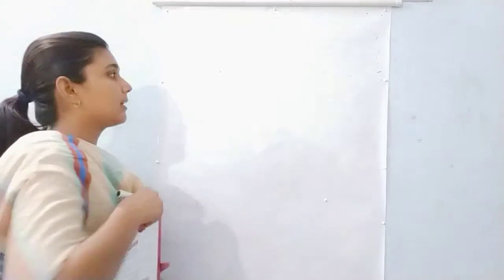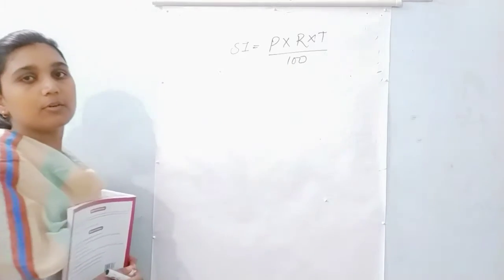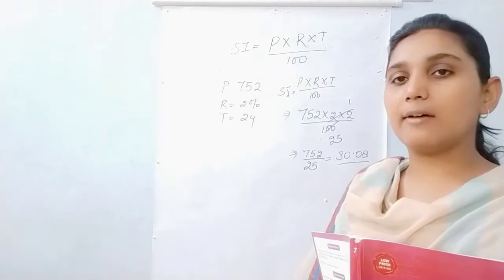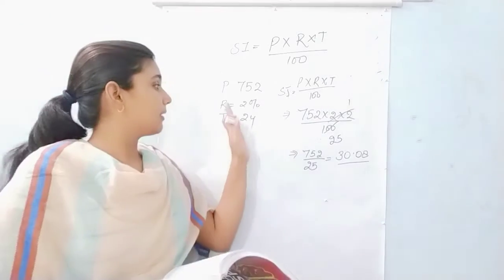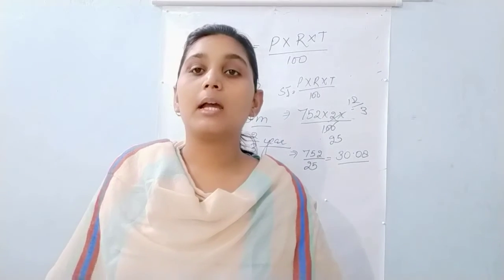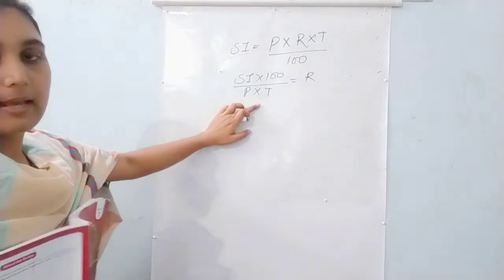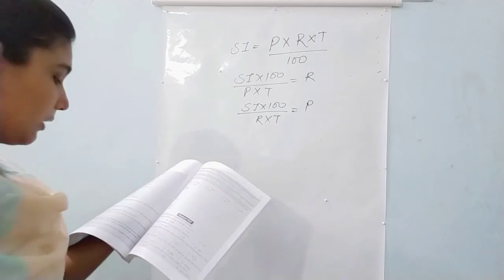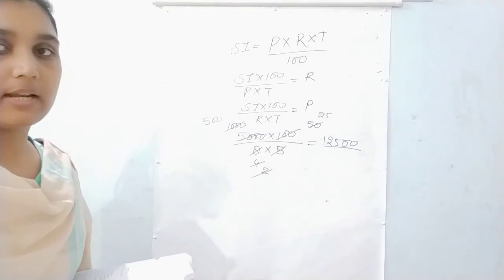Chapter-13 ||simple interest||exercise-13.2